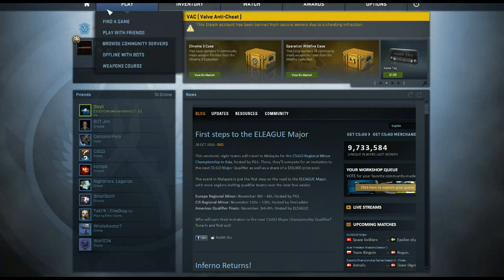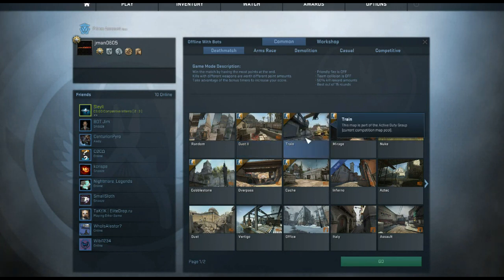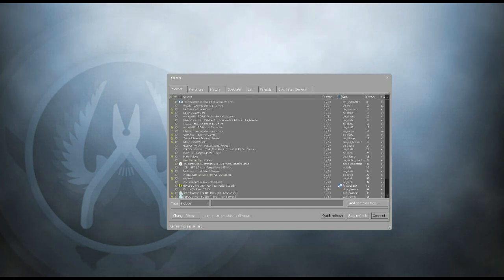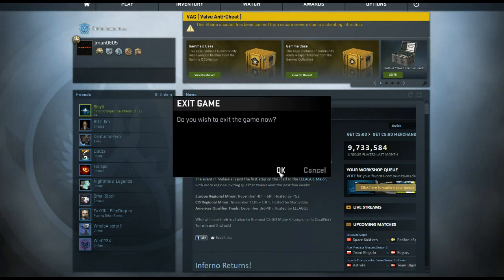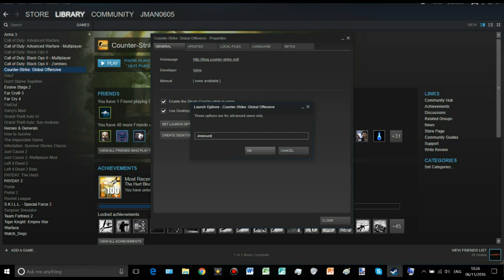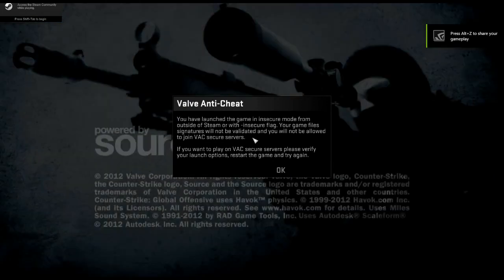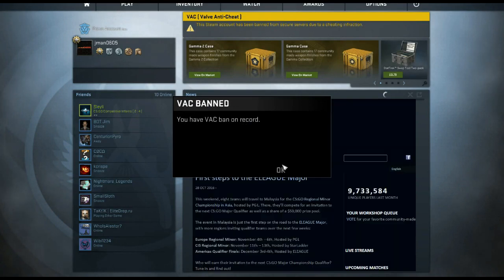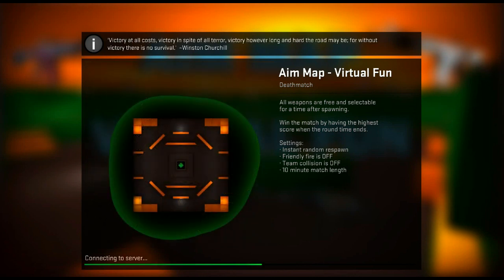How To Play CS:GO With VAC Ban!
Many people want to remove VAC ban on CS:GO. YOU CAN PLAY CS:GO WITH A VAC BAN! Learn how now!
Today, I show you how to play CS:GO with a VAC Ban.

A brief tutorial today teaching you how to play CS:GO with a VAC ban although unfortunately this doesn't un VAC ban CS:GO accounts.